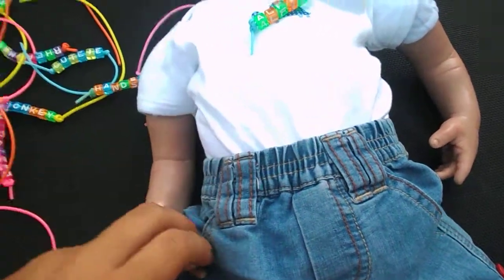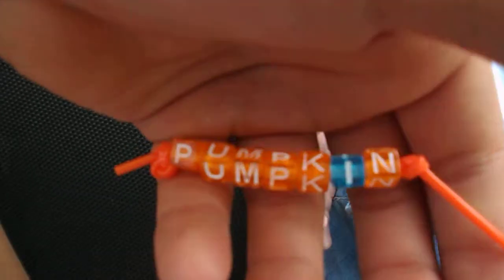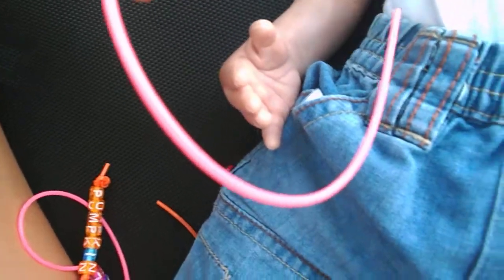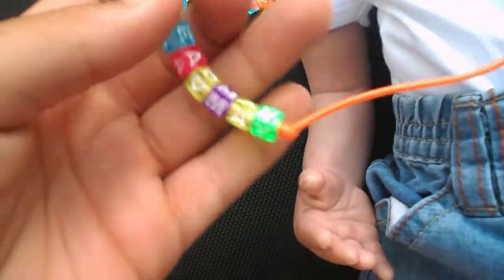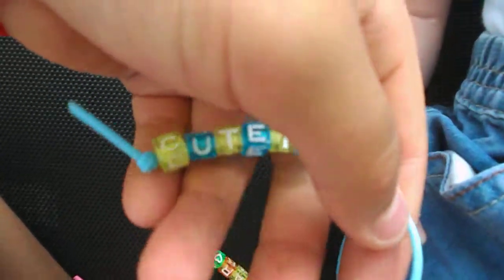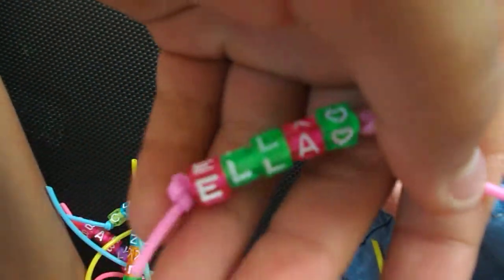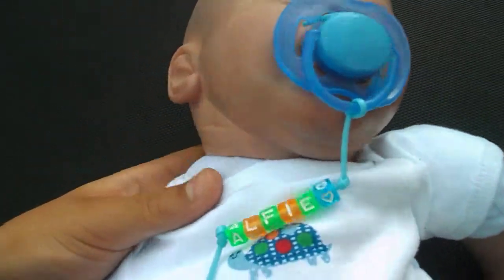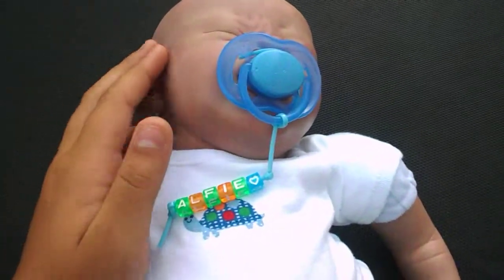all the dummy names ive made